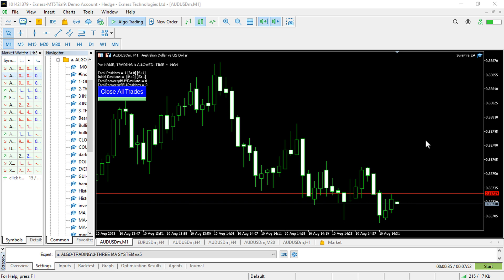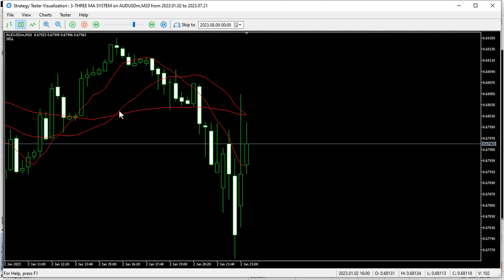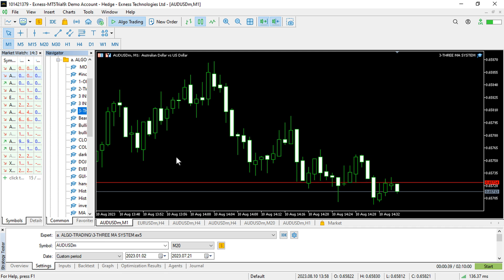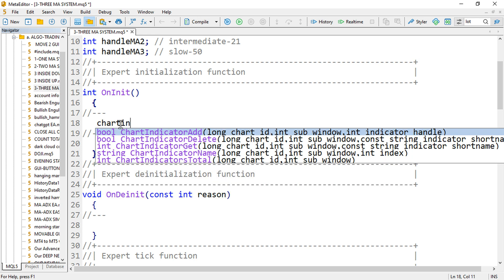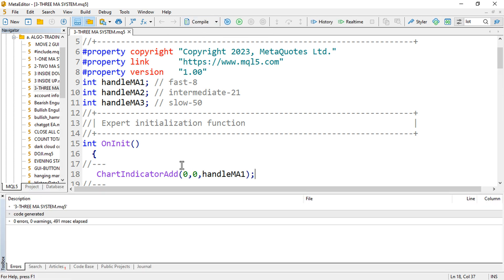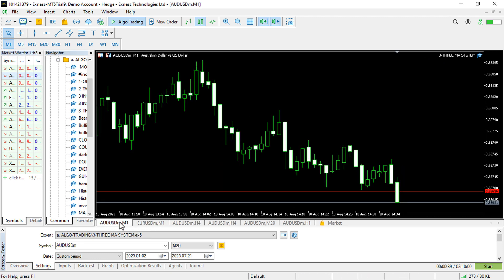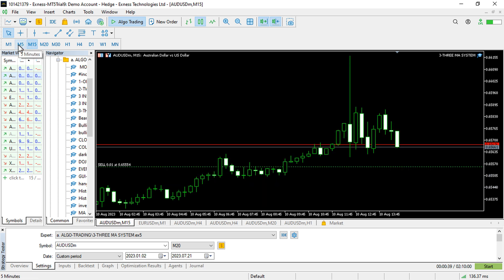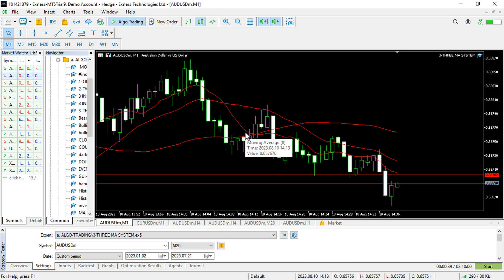How to ADD INDICATORS To MT5 Chart AUTOMATICALLY In MQL5 - Easy Way - PART 158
In this video, you will learn and understand how to ADD INDICATORS TO FOREX CURRENCY PAIR CHART AUTOMATICALLY IN MQL5. Thank you.